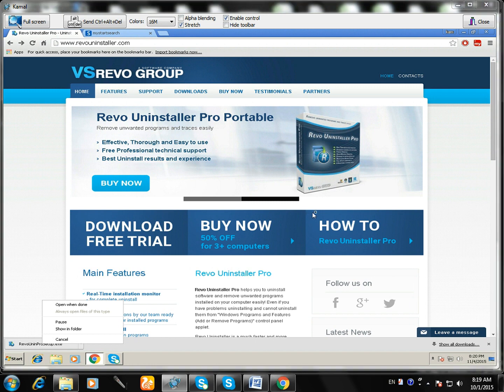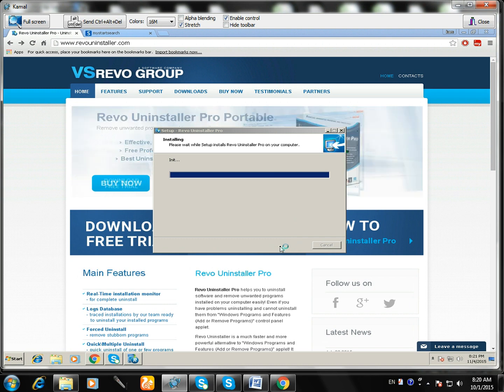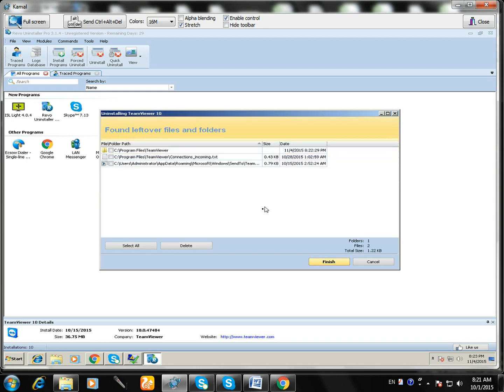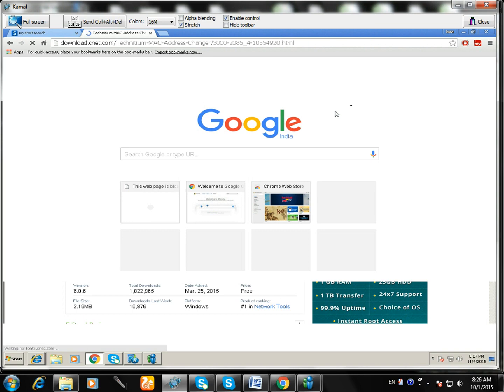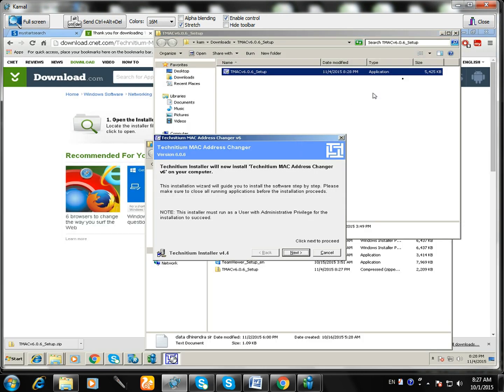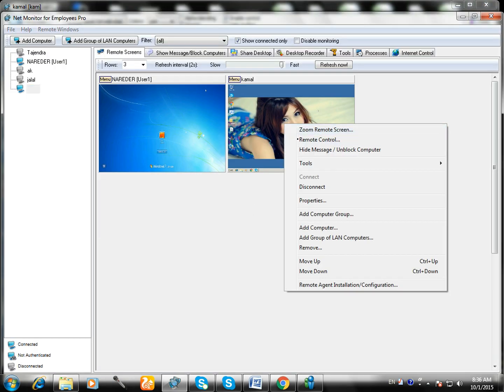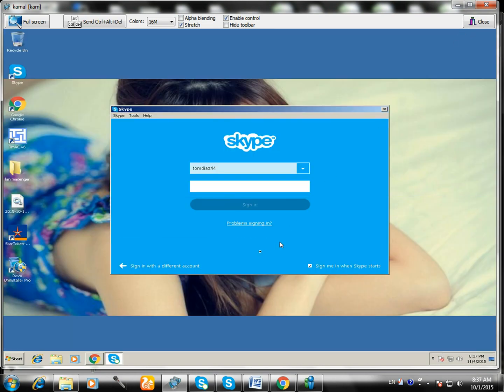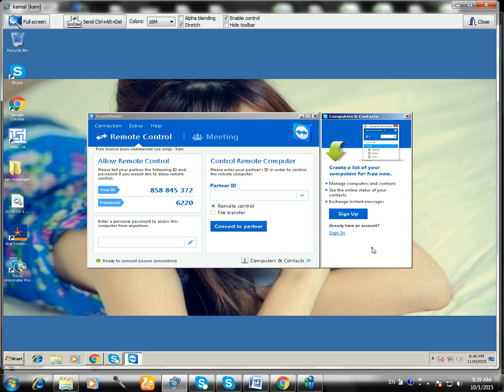step by step teamviewer trial period expire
how troubleshoot teamviewer if Teamviewer not running on your computer after Expire or after 5 minute remote disconnected
I'm also getting this probe
so let's start Now
 for troubleshoot this we need some tools
1  Revo uninstaller pro
2 Tmac Mac address changer
start now go to Google chrome type into there
Revo uninstaller pro
select
or type and hit Enter
download it and install it
open and uninstall teamviewer --double click on teamviewer icon
skip the restore point
uninstall ---advance
delete all registry files and files
close it
press winkey+R type "regedit"
  hit  Enter
go to edit tab
find
type--teamviewer--enter-- select value delete
and change mac adand restart pc
again change mac address
install teamviewer